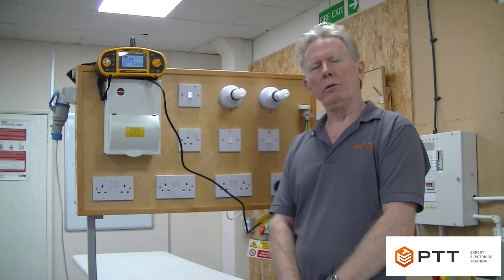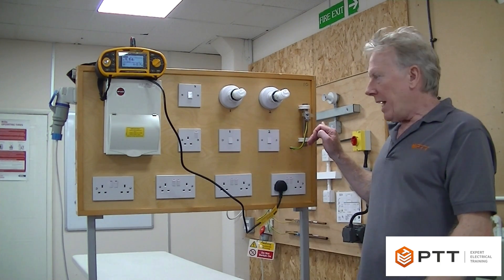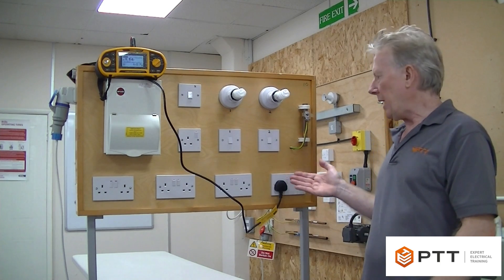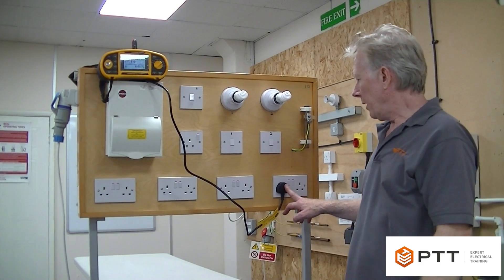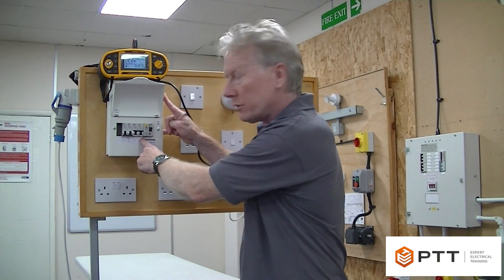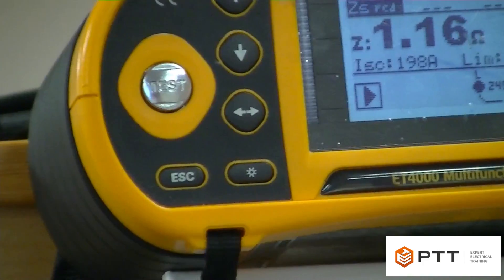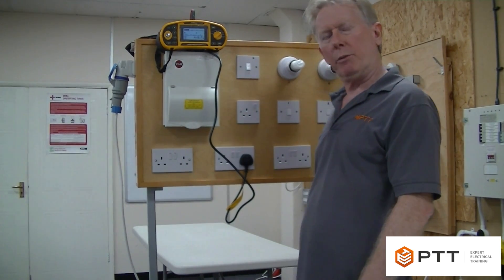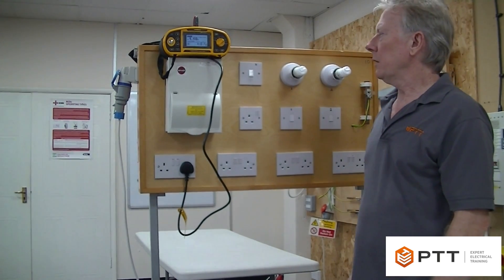How to Carry Out Earth Fault Loop Impedance Test - Measuring Zs | PTT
Our skilled technician, Sam, is giving a quick demonstration of how to carry out an Earth Fault Loop Impedance Test, otherwise known as a Direct Zs Measurement.

Every circuit must be tested to make sure that the actual loop impedance does not exceed that specified for the protective device concerned. Because of the severity of coming into contact with an electrical fault, having your electrical installations and power points tested for earth fault loop impedance is crucial.